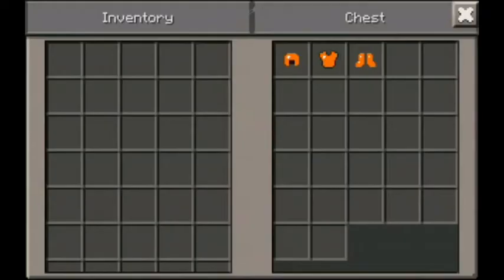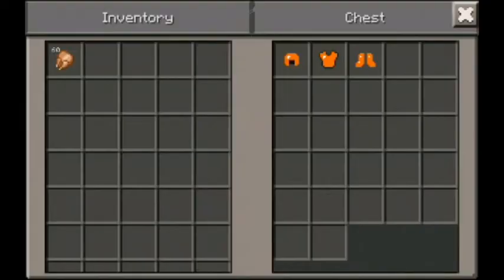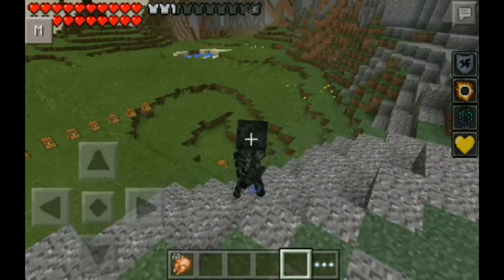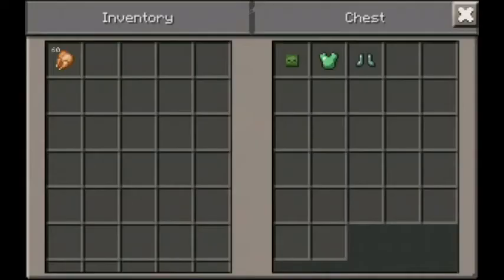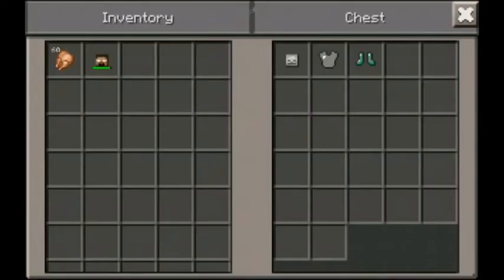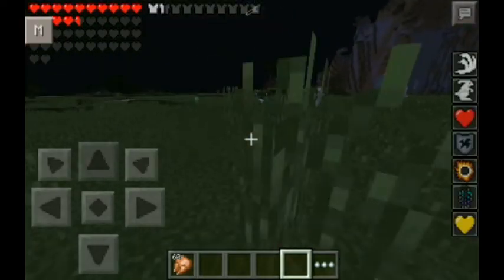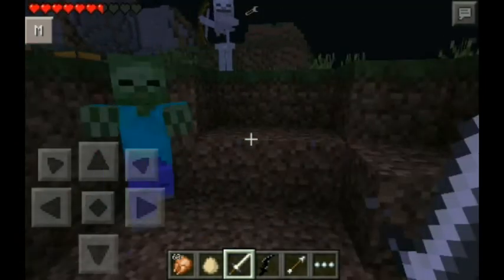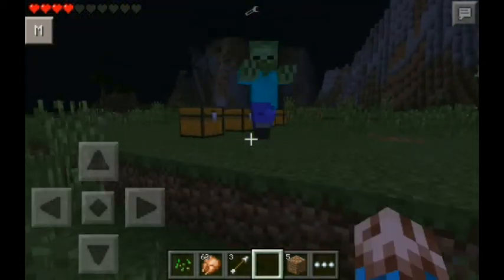Mob Armor in MCPE!!! -Mob Armor Mod! - Minecraft PE (Pocket Edition)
🔴Skype: wolverine12333333

🔷Servers:

🔵Hunger games: sg95.lbsg.net

🔵Hunger games: sg220.lbsg.net

🔵Sky wars: sw90.lbsg.net

🔵Spleef: sp3.lbsg.net

🔷Friends/Youtubers

🔷Edits:

🔵VIDEOPAD,CAMTASIA STUDIO 8

🔵Recorded by:

🔵REC And SCR